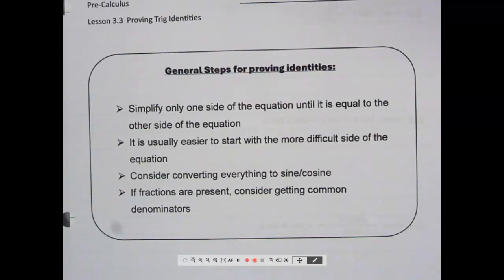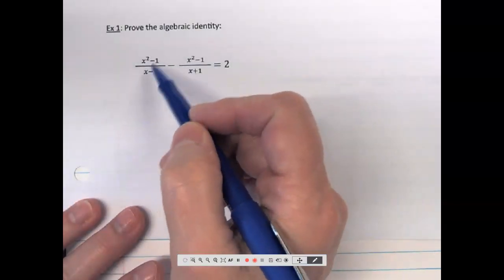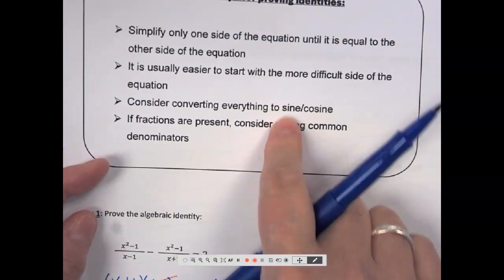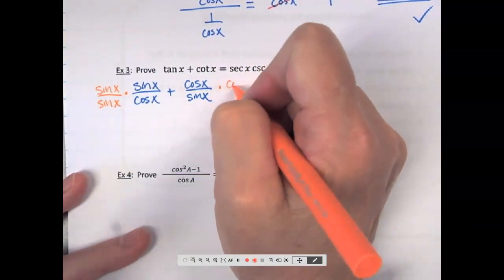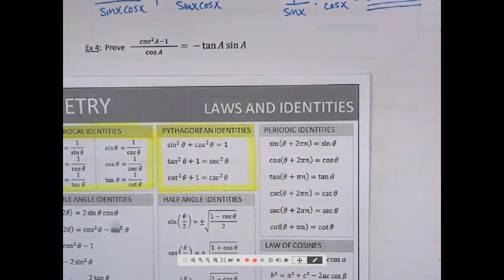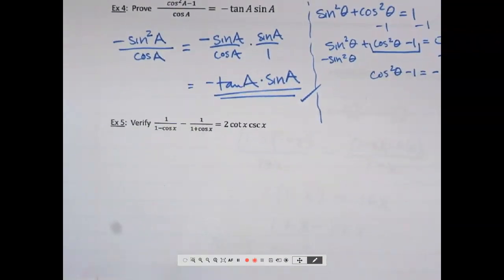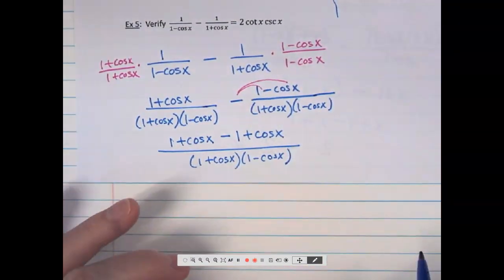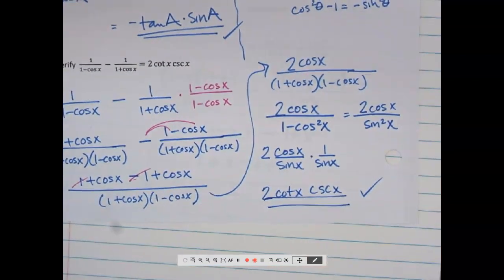9/19/23 Lesson 3.3 Proving Trig Identities